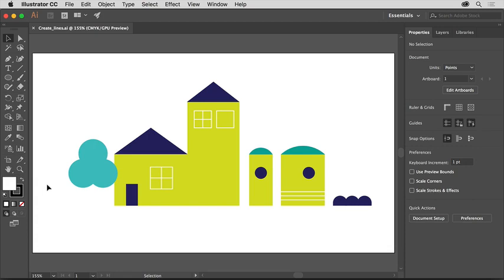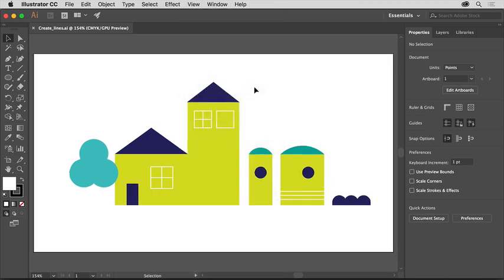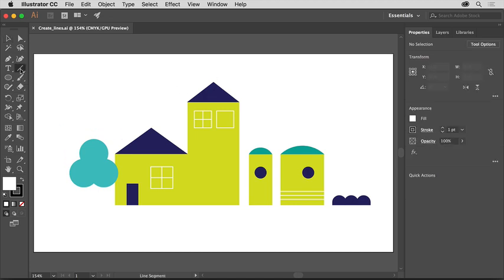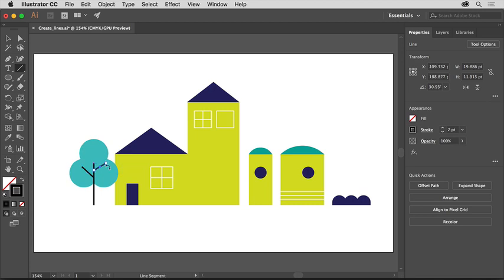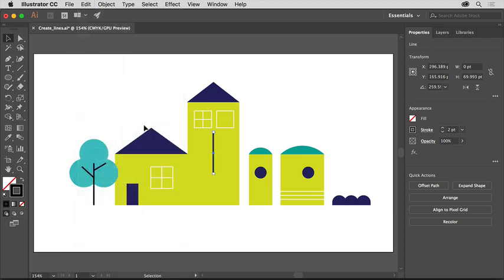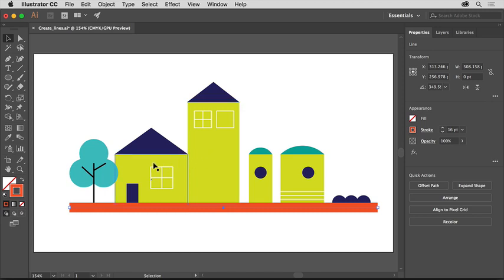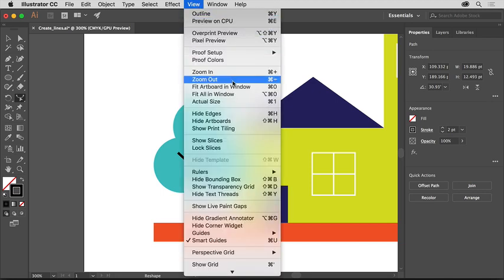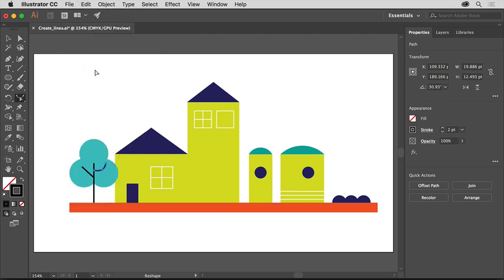Illustrator Shapes Basics | Adobe Illustrator CC tutorials for beginners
Illustrator Shapes Basics, Adobe Illustrator CC tutorials for beginners, Discover how to draw, edit, and reshape lines, Learn the basics of creating and editing shapes in Adobe Illustrator CC, including how to draw combine, and trace shapes.